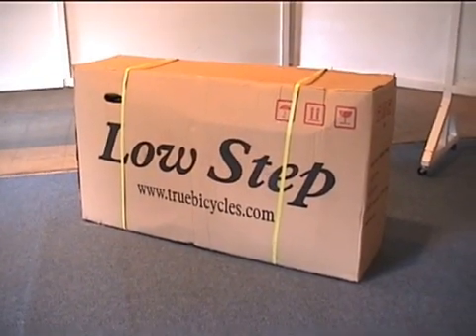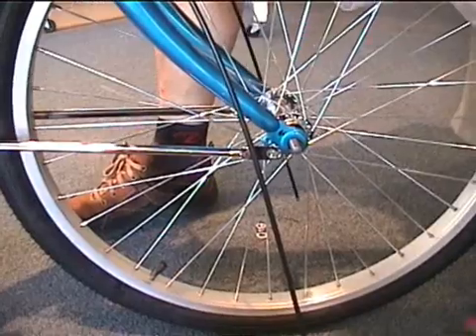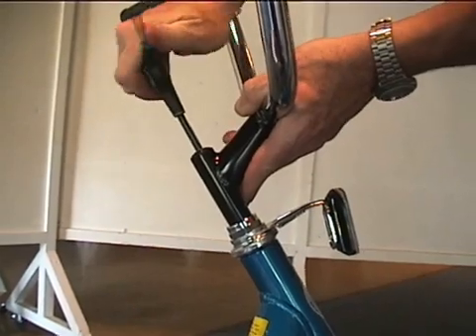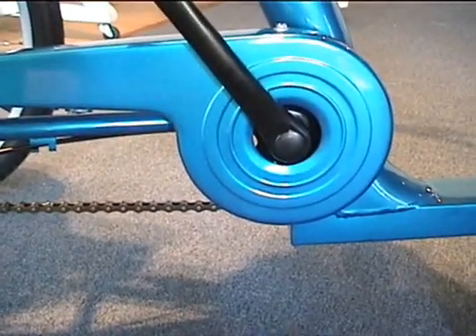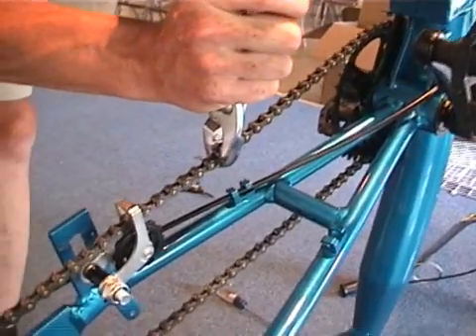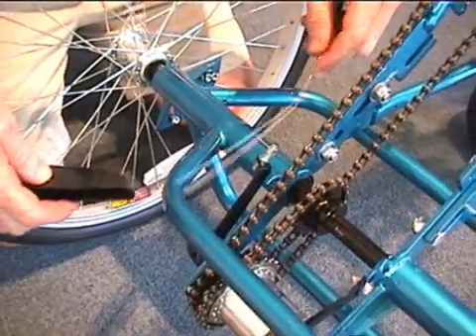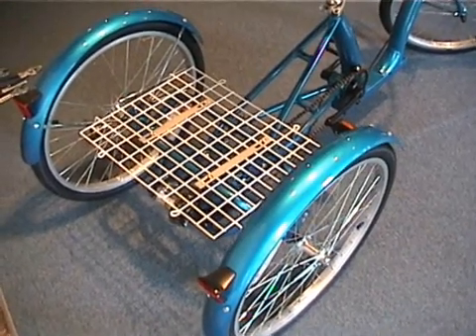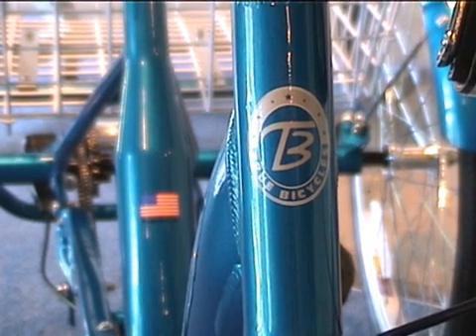LOW STEP ADULT TRIKE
The Low Step frame design makes it the easiest trike to get on and off of.  With the aluminum frame it is one of the lightest trikes on the market at only 53 Lbs.  Available in single speed, three speed and electric versions.